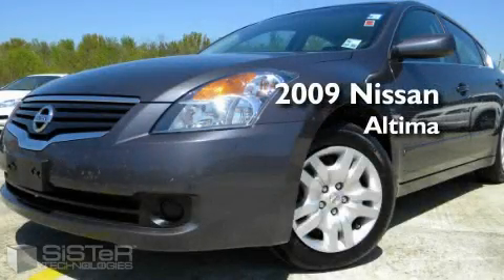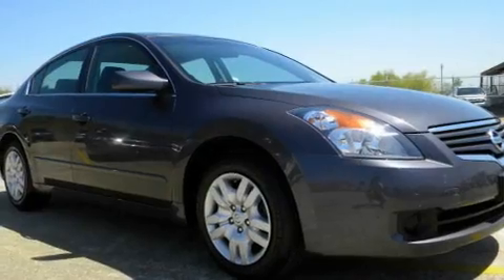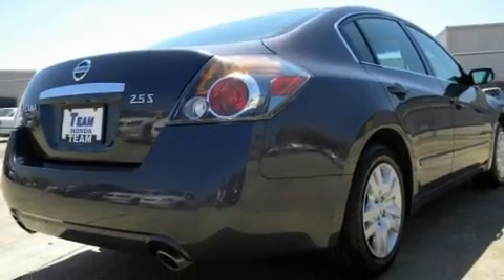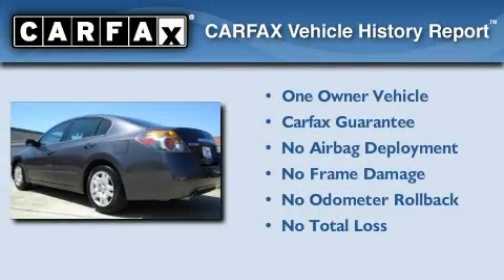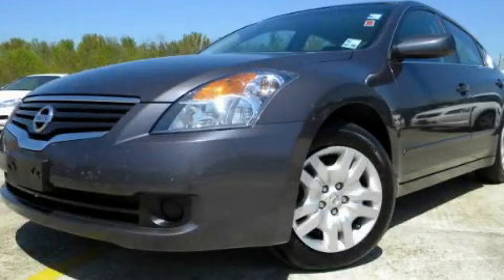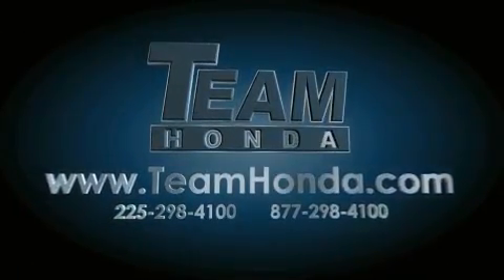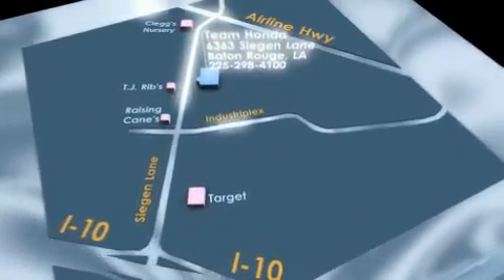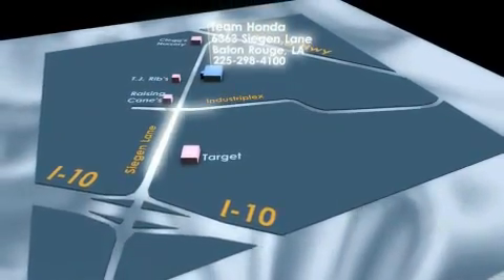2009 Nissan Altima New Orleans LA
Year: 2009
 Make: Nissan
 Model: Altima
 Engine: 4 Cyl.
 Trans.: automatic
 Exterior: Precision Gray Metallic
 Miles: 43,117
 Interior: Black
 Stock: